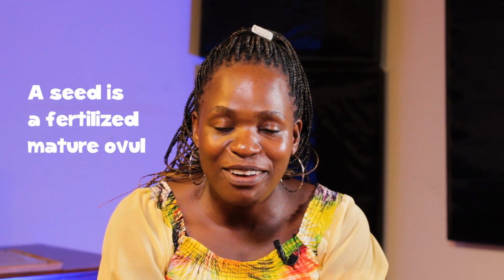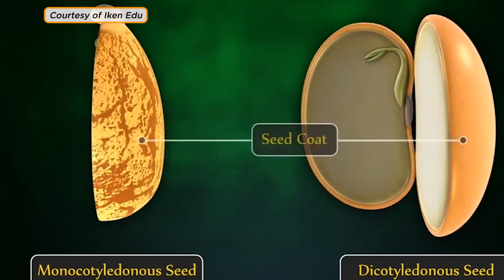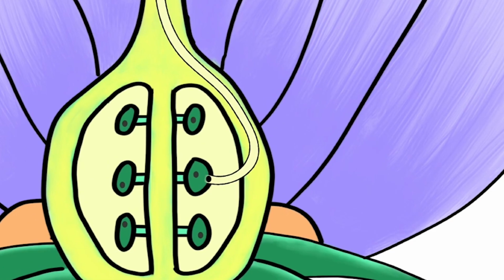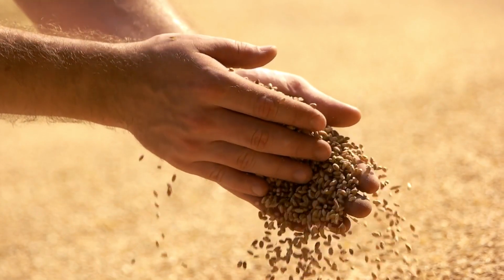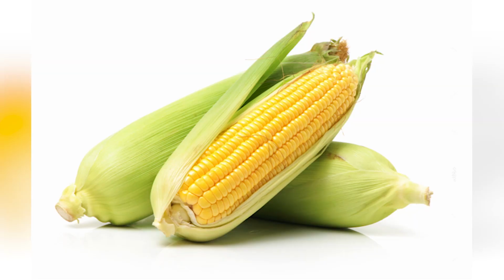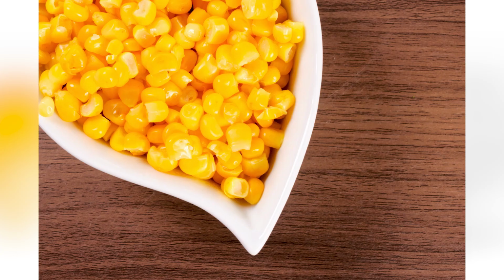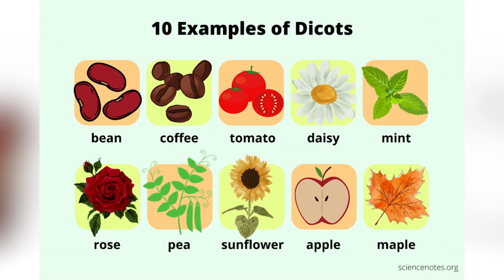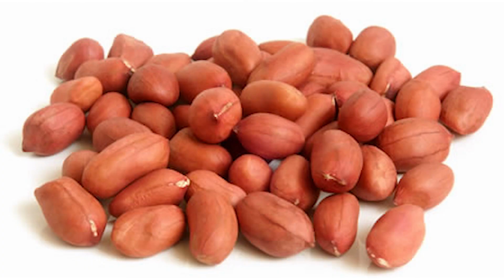Types Of Seeds And Their Structure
In this video, we'll delve into the formation, structure, and various classifications of seeds. Additionally, we'll investigate the significance of these seeds in our daily lives. Enjoy the learning adventure!